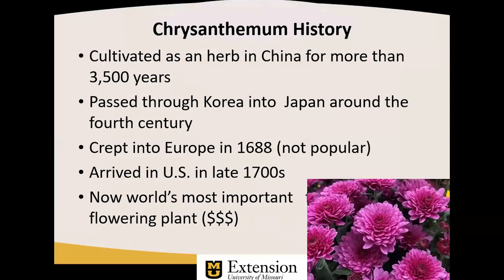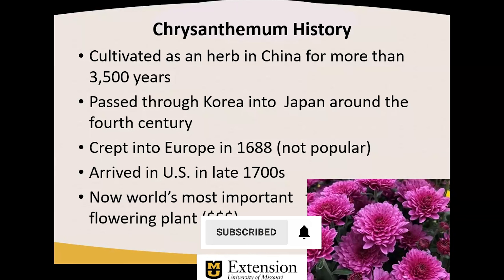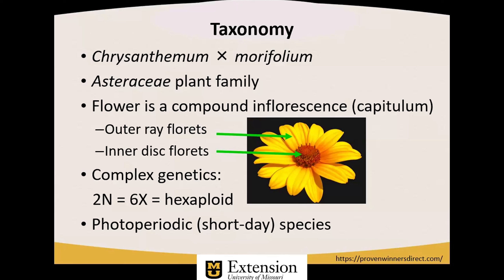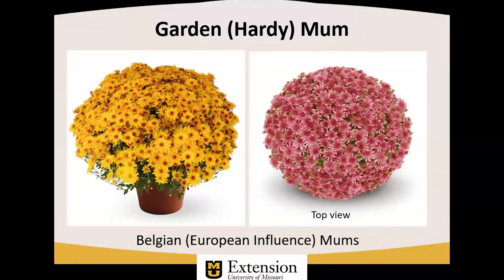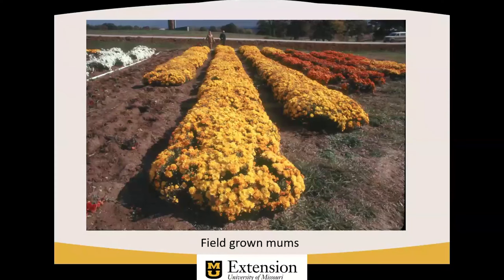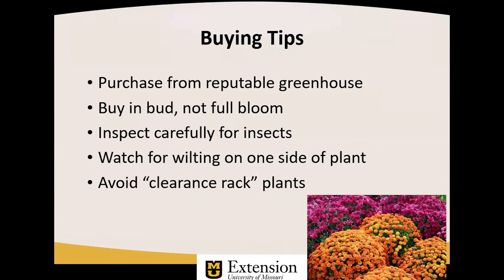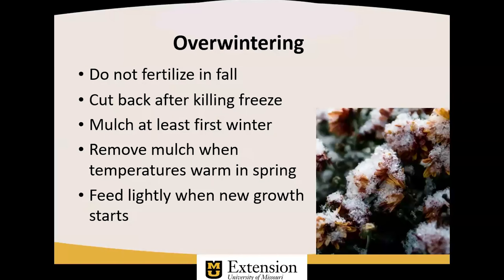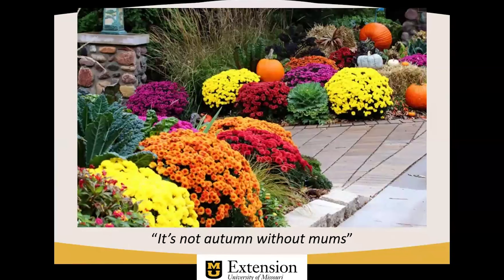Mums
Welcome to Integrated Pest Management's Garden Hour with MU Extension Topic of the Week – 9/11. This week David Trinklein, State Extension Specialist in Floriculture, discussed mums